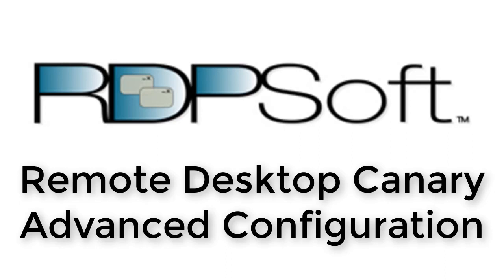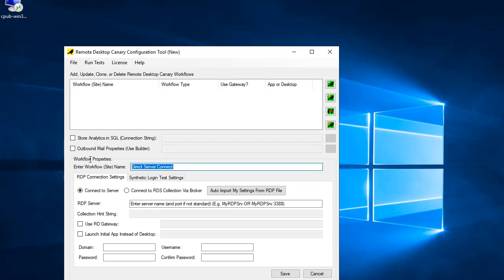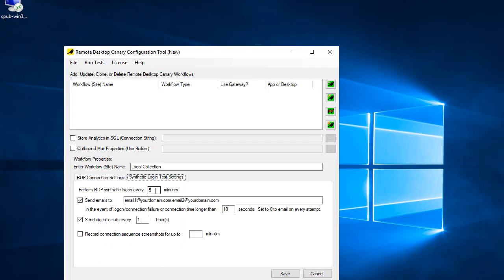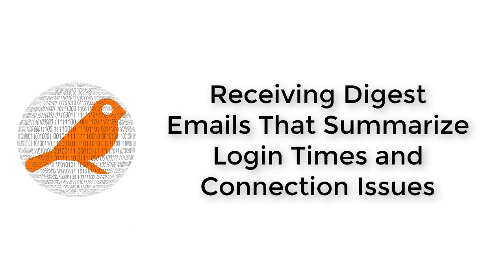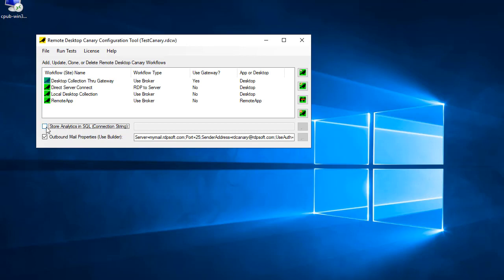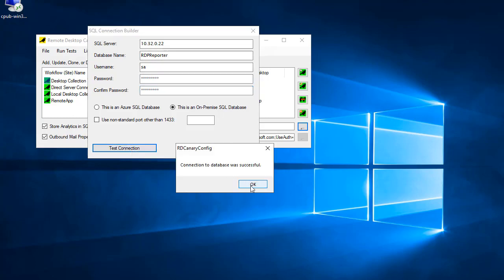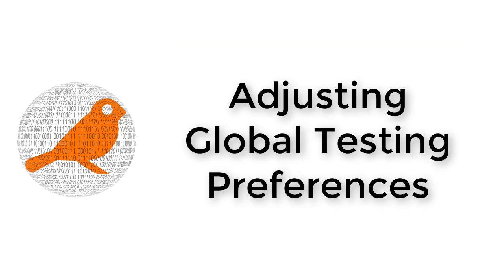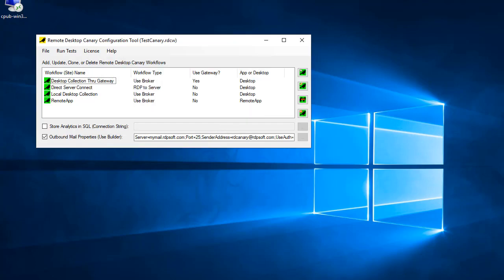Troubleshooting Slow RDP Logins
In this video, learn advanced configuration tips on how to make our Remote Desktop Canary solution profile RDP login times to your RDS environment.  See how to configure screenshot recording so you can evaluate user experience and login scripts on a second by second basis.  Receive connection time summary reports once a day or several times a day.